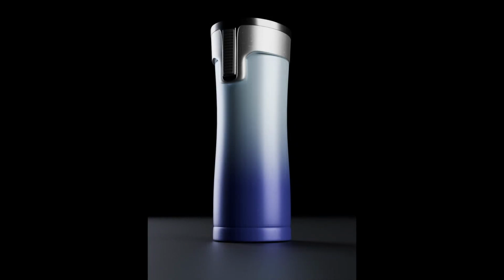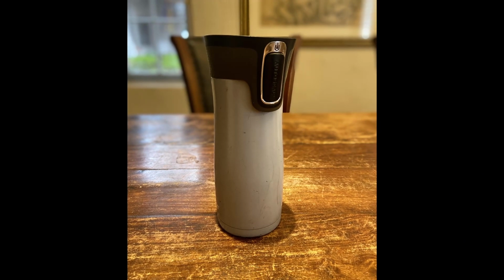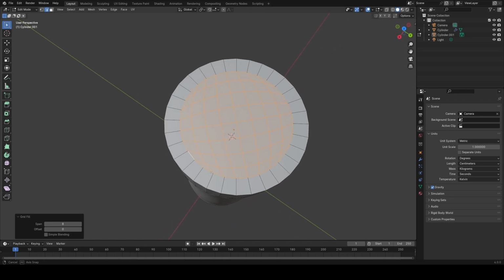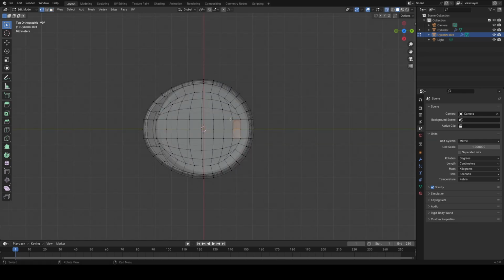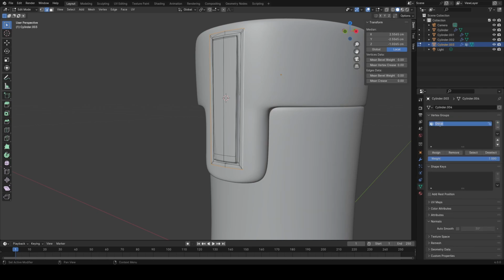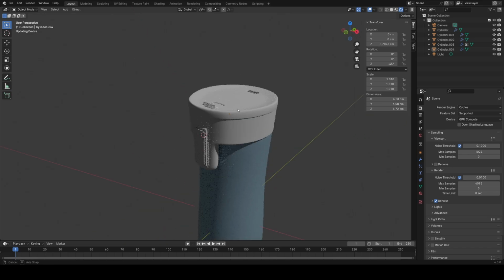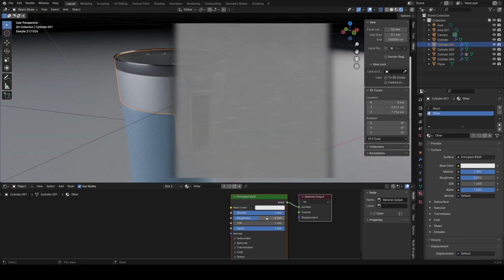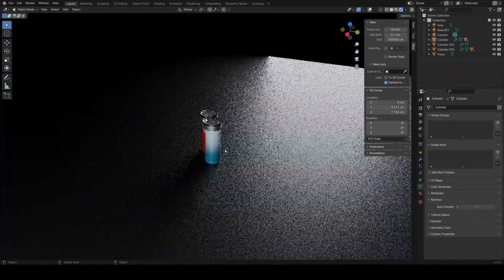MAKE A PRODUCT RENDER in 6 MINUTES in Blender!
Learn how to model, shade, and render a stunning product animation—in under 7 minutes!